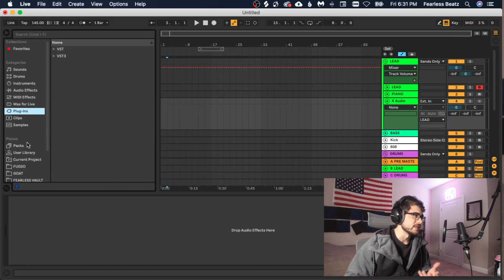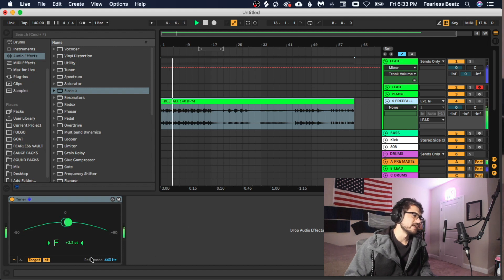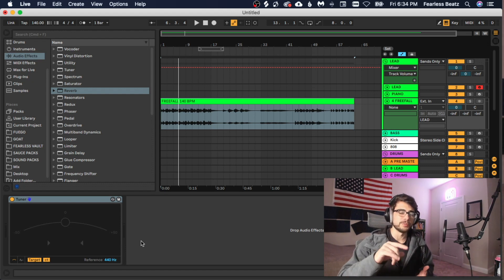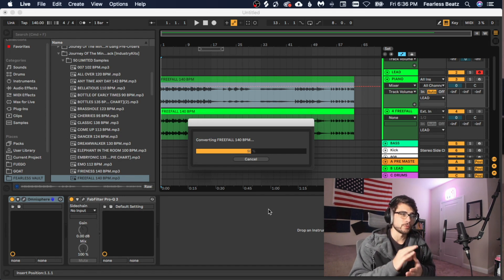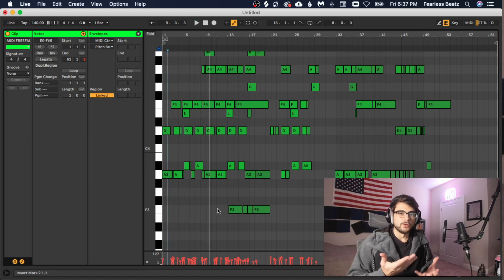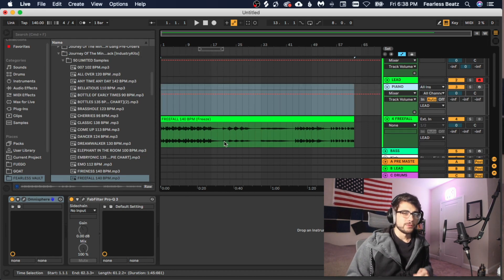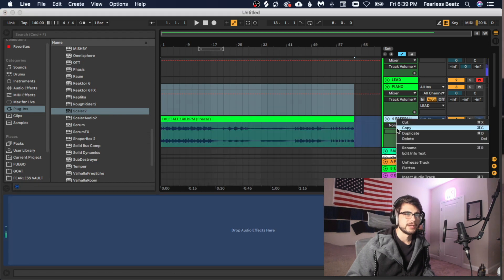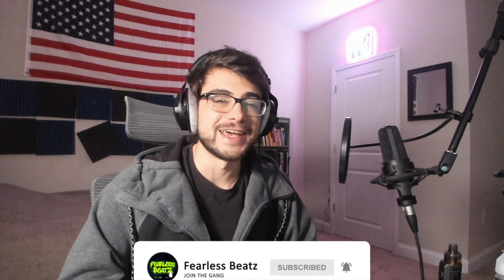How To Find The Key Of Any Sample | Finding The Key And Scale In Ableton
This is how you can find the key and scale of your samples using Ableton's built in plugins

Let me know which way is your favorite!

FREE Packs!